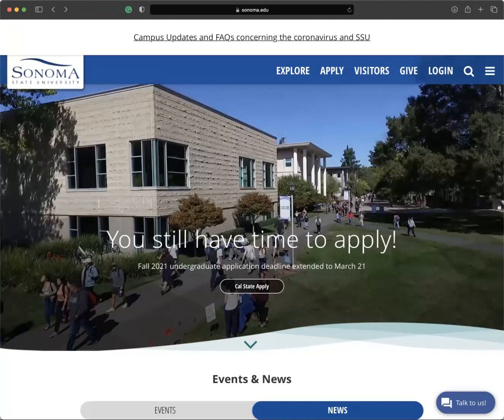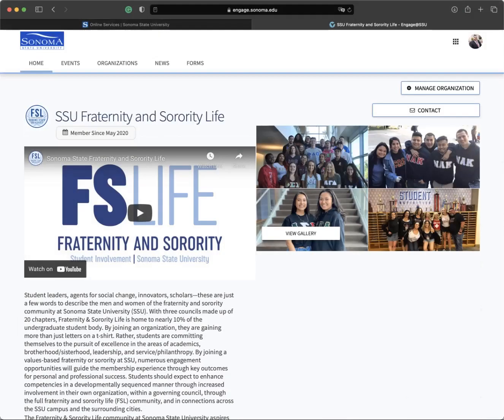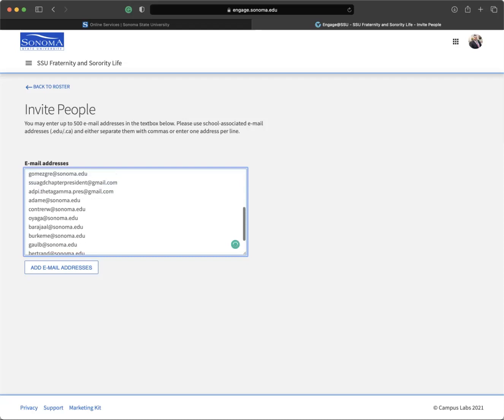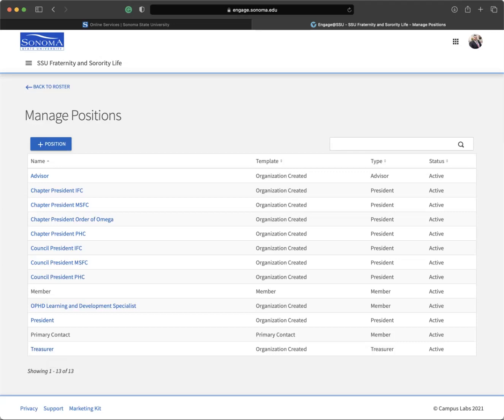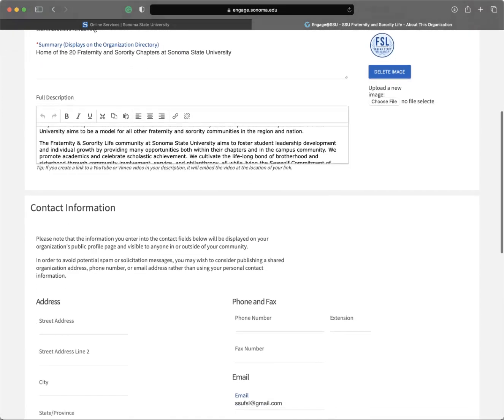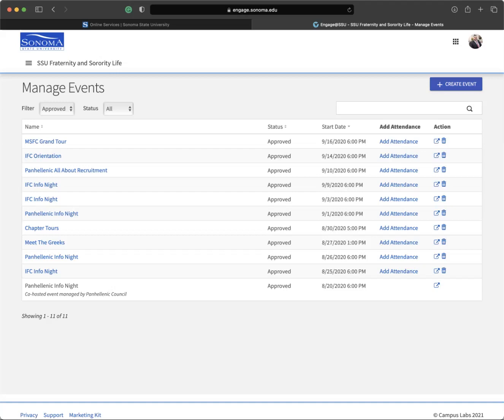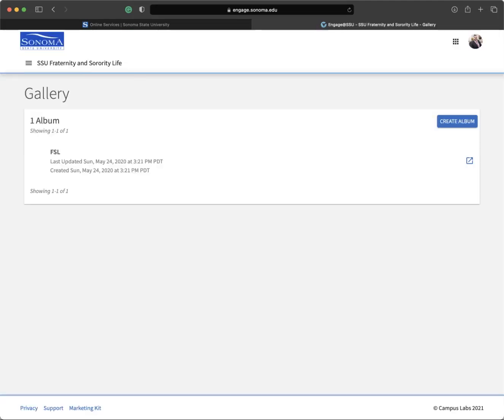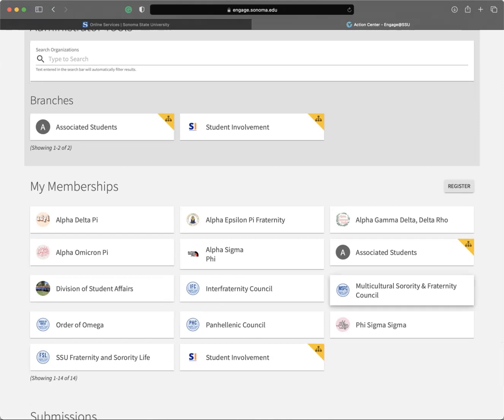How to use Engage@SSU